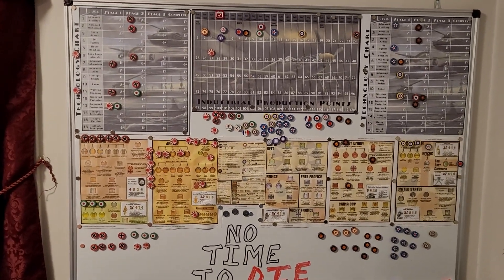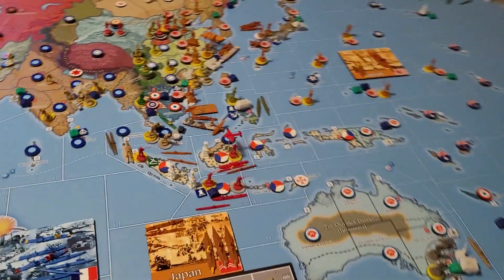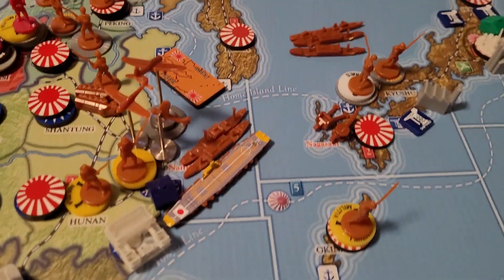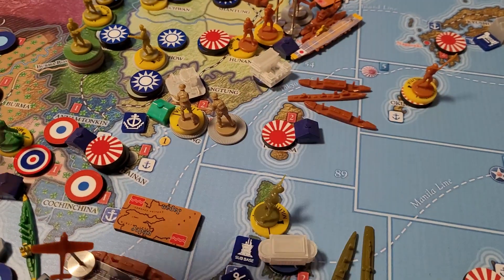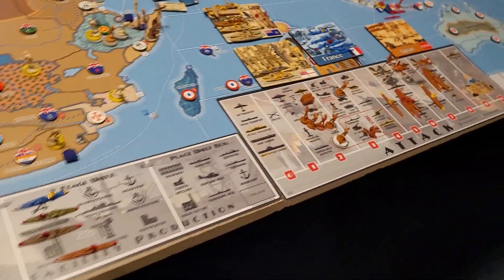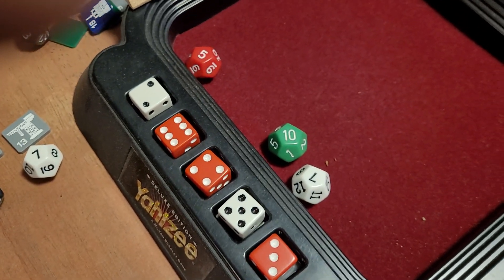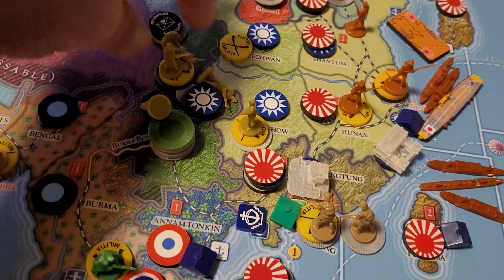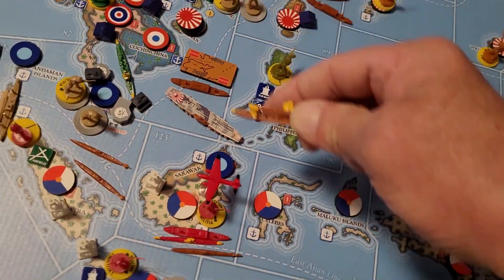Operation No Time To Die Turn 4.3 Japan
Japan amassing forces in South East China